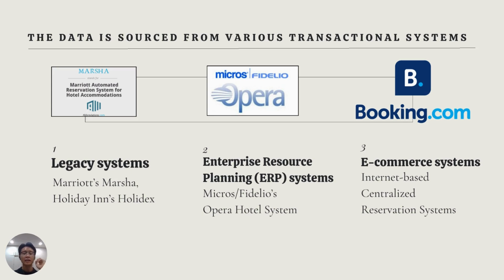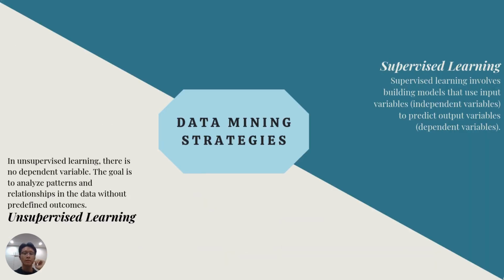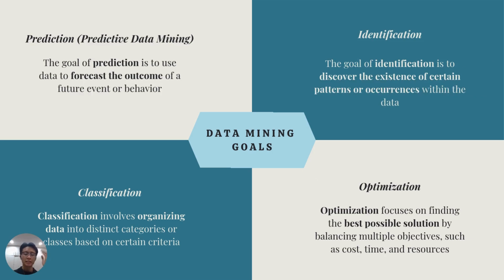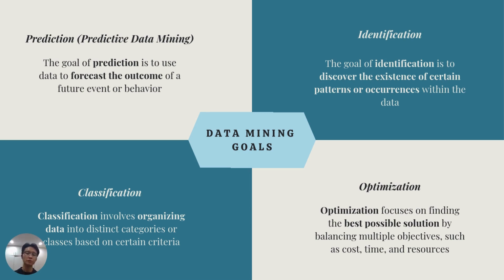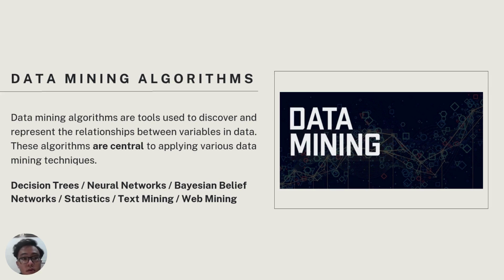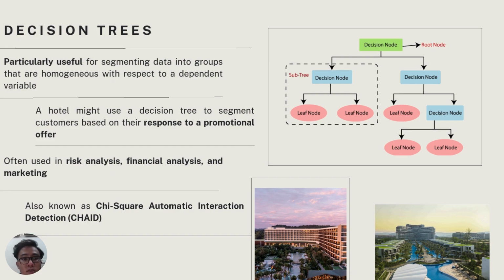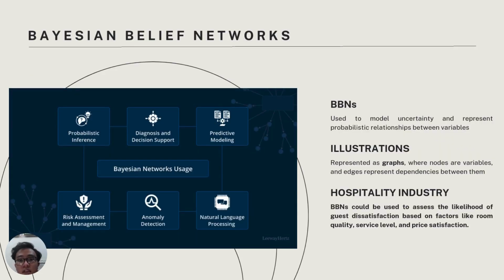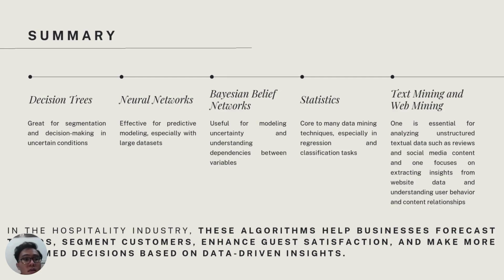HMIS - Le Minh Hieu and Nguyen Quoc Hoang - Chapter 9 - Data Mining - and more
This video is the exercise summarizing the content of Chapter 9 in the book " Hospitality Information Technology - Learning How To Use It" by Galen R Collins (Author), Cihan Cobanoglu (Author), Anil Bilgihan (Author), Ekaterina Berezina (Author).

Please do not upload without permission. This video is for academic purpose only.